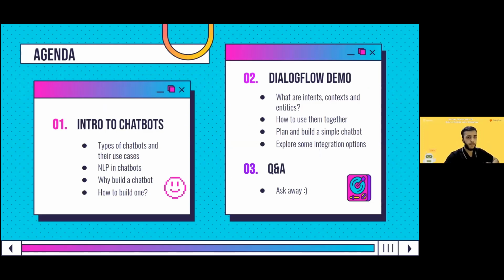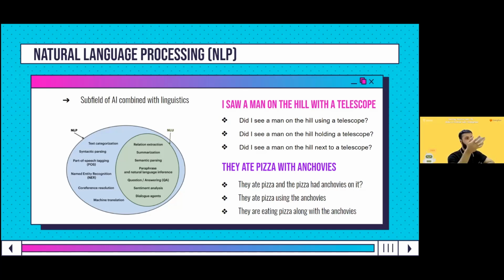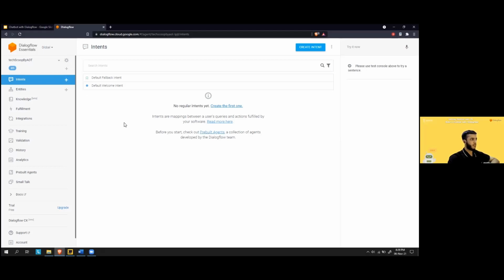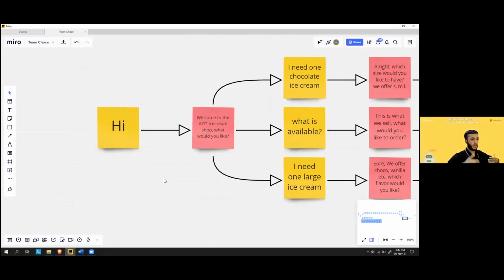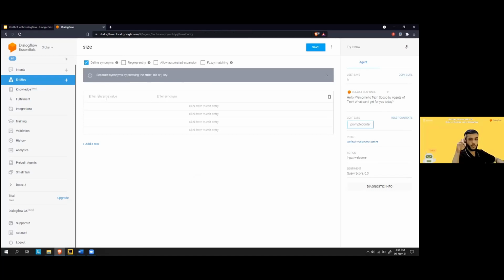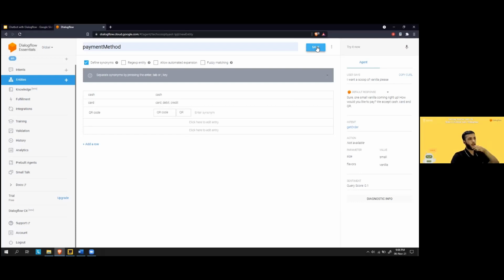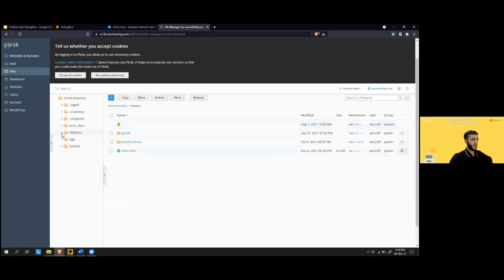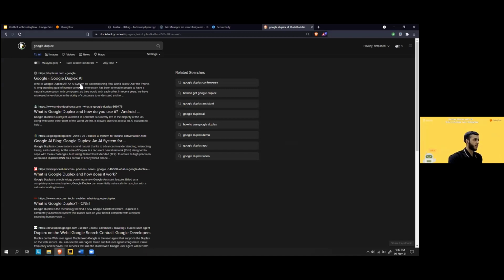Getting started with AI – Build a chatbot with Dialogflow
This workshop is to help the participants get started with AI, understand the concepts of a chatbot, and build one of their own via Google’s Dialogflow as well as explore ways to integrate it into their own platforms.